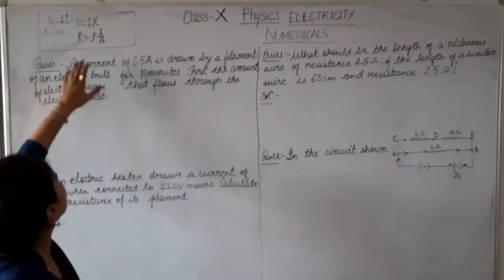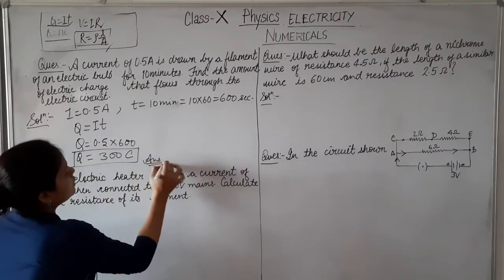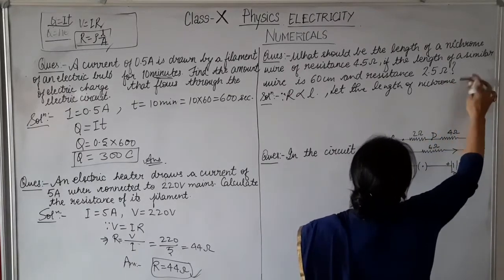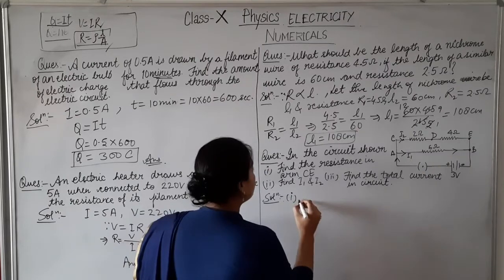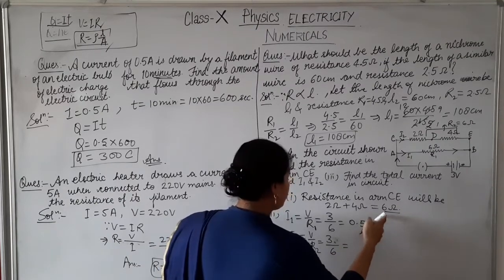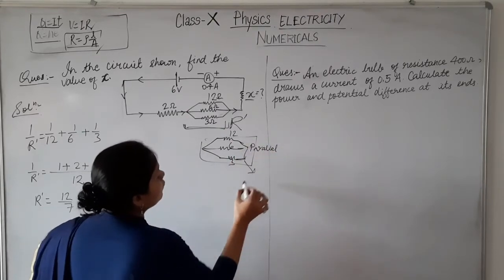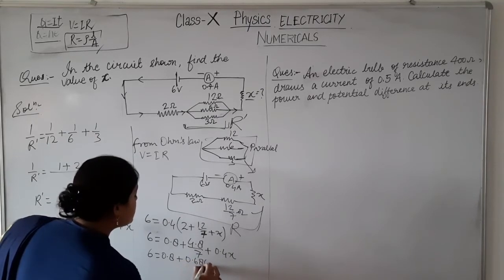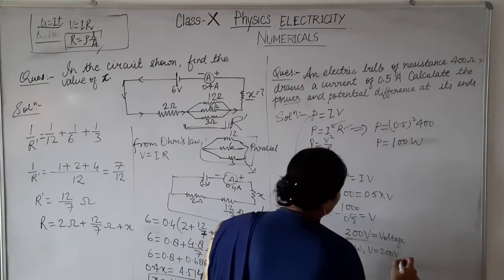Class-X PHYSICS ELECTRICITY(NUMERICALS)